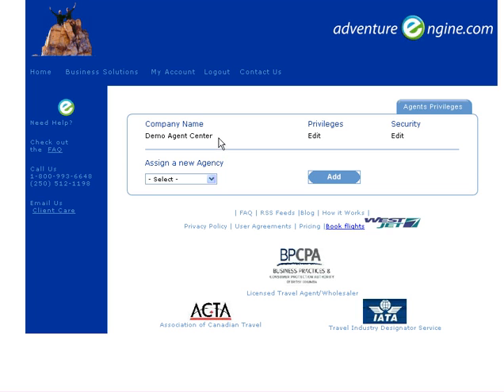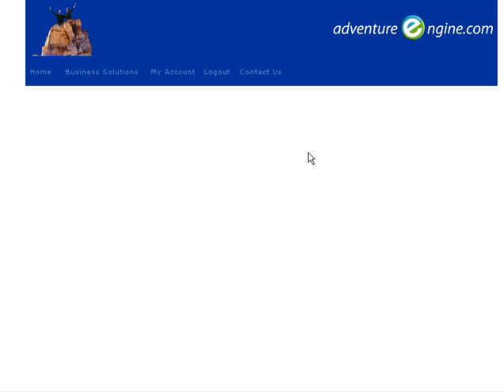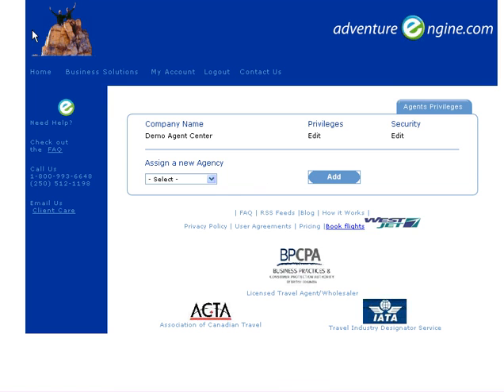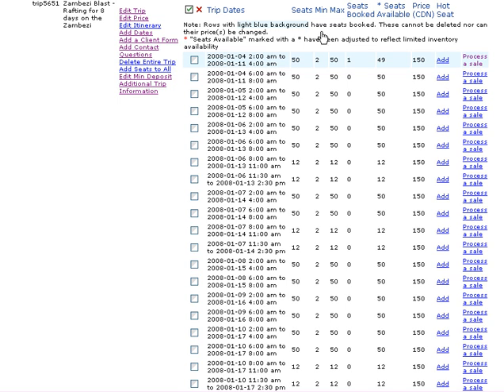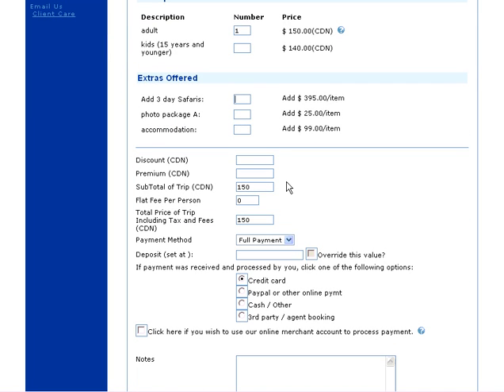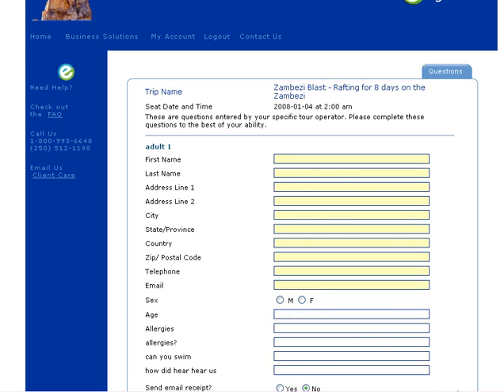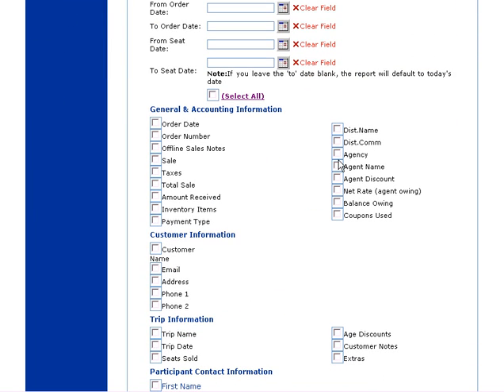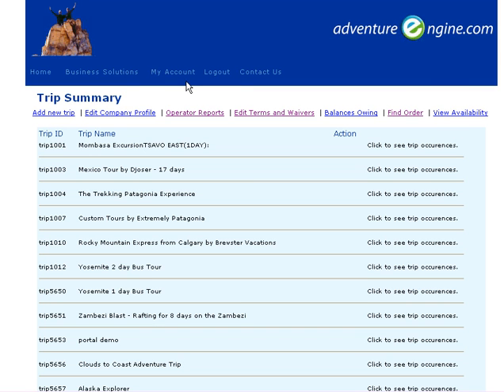Agent sales login and remote staff sales systems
This module has been proven to save up to 70% of time required to facilitate an agent or remote staff sale as the process is in real time and removes any need for a call to the operator or post sale data transfer to gather client information , adjust inventory or calculate amounts owing to agents. Its all done automatically!

Adventureengine offers an automated interface for tourism operators to manage settings, commission/net rates and provides for agents and /or additional staff selling their trips.
Tourism operators can create accounts for agents and/or additional staff and then dictate what trips they can sell, whether they can do transfers, refunds,run reports of just sell trips in one easy login.
Agents or staff will be prompted to enter all of the client information and questions required by the operator during the sale process and all of this information is immediately transferred to the operator account for easy reporting.
Plus as soon as a sale is completed the main inventory for the trip is instantly updated removing any concern or the dastardly double booking!